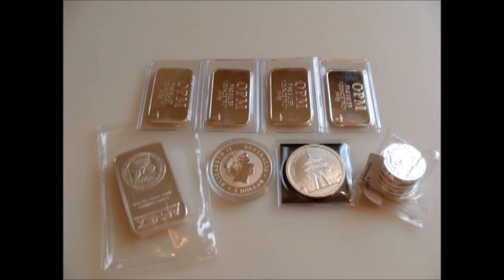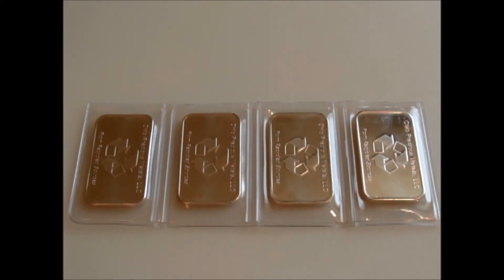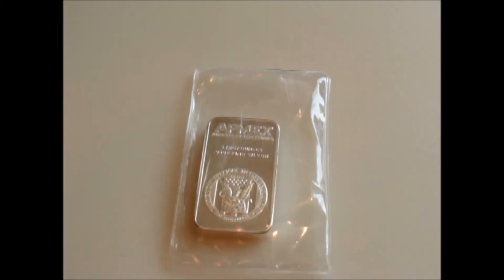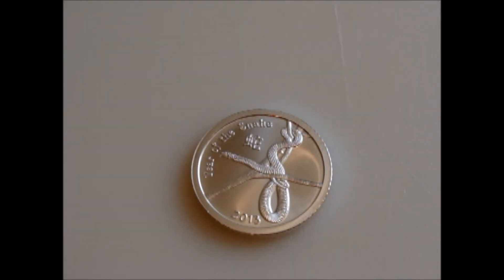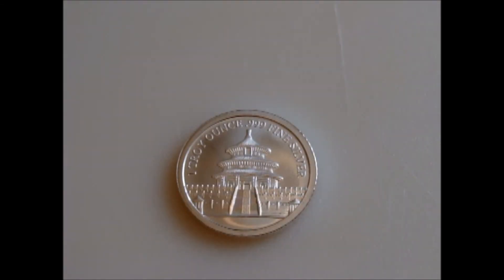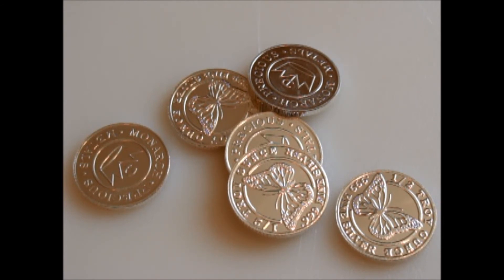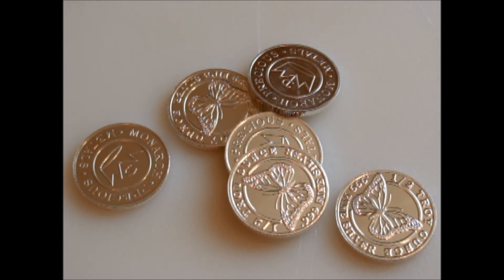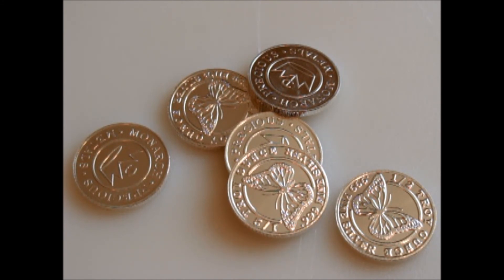Silver Stack: 1st March 2013 Update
Just a quick update on my stacking for March, also looking for some advice.
I am looking to purchase my first Gold Coin/Round/Bar. It will be 1/4oz. What should I get?